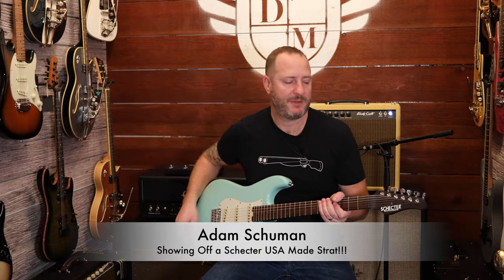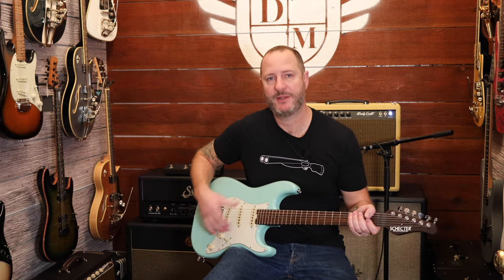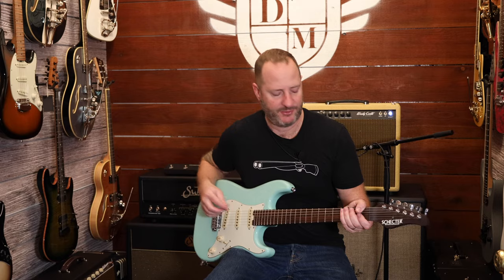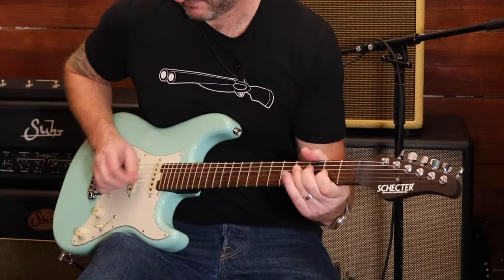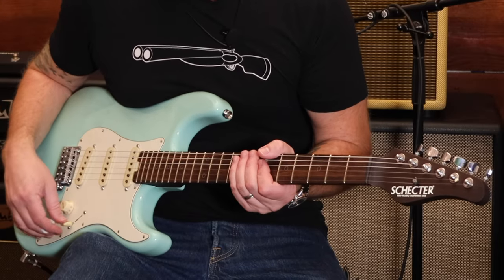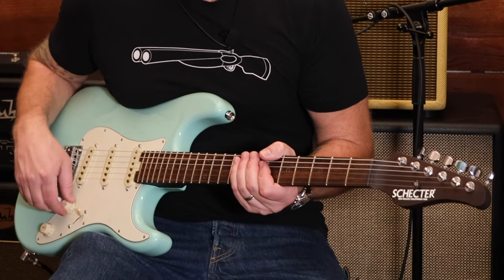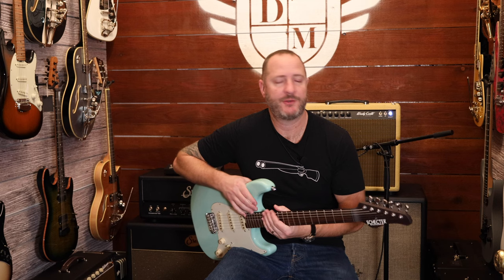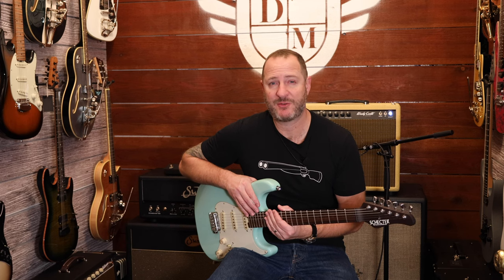Danville Music Tuesday Toys - Schecter Nick Johnston Signature Strat!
Looking for more Strat options? Check out Nick Johnston's signature strat by Schecter guitars! Simple, functional, and beautiful. Great addition to a guitar collection!

Recorded with @SchecterGuitarTV Nick Johnston strat, @3rdpoweramps Wooly Coats Extra Spanky, @walrusaudioeffects Warhorn OD, @shure SM57